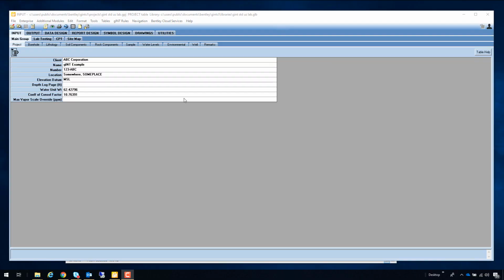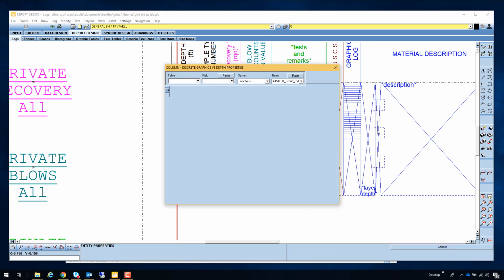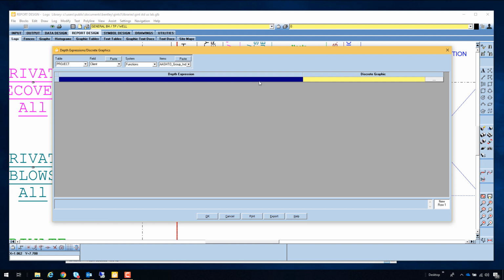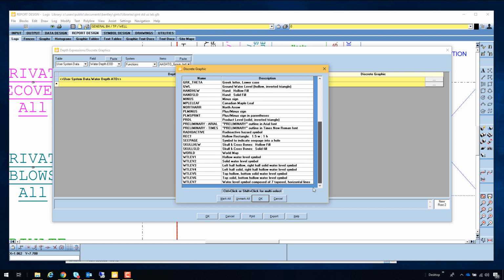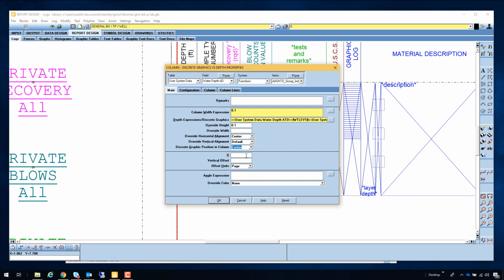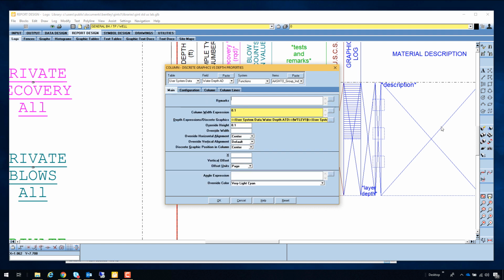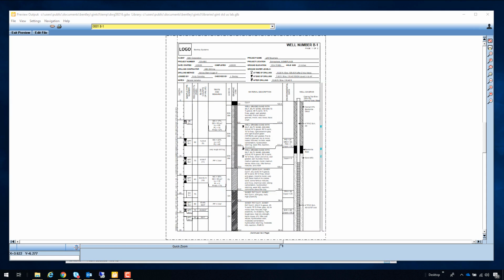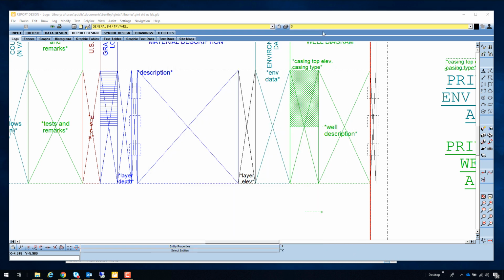placing water levels on reports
This is how to get water levels on reports for users using hte Standard gINT US lab, Standard gINT US, Standard gINT Canada lab. Standard gINT Canada. or any variant of these files that has a water levels table.